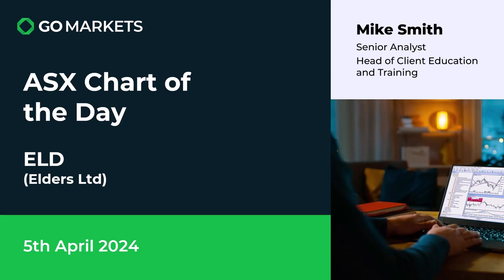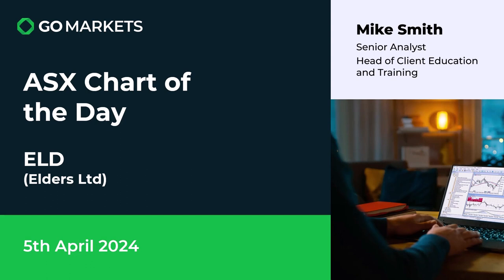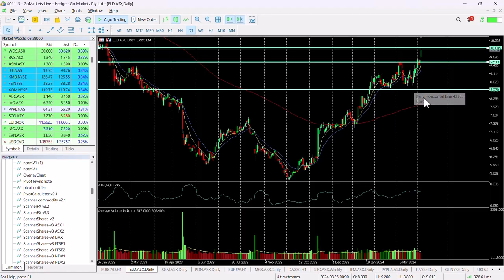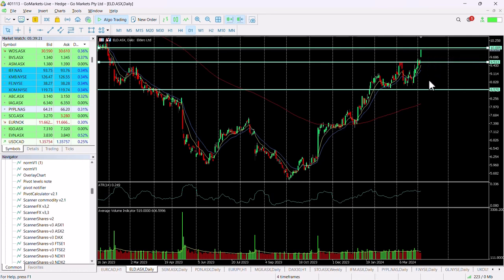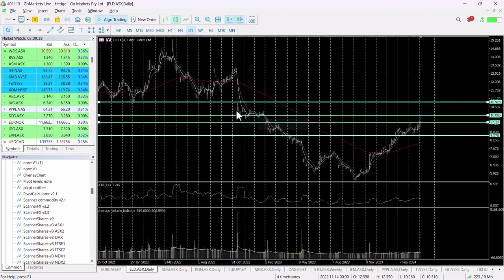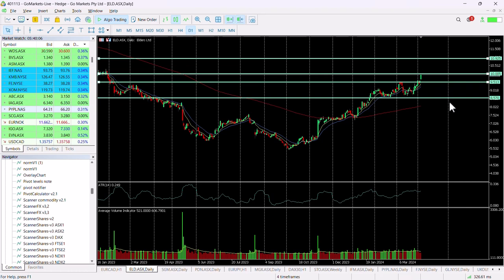ASX Chart of the day - ELD - Agribusiness stock keeps moving higher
Elders Limited (ELD) is an Australian agribusiness company provides livestock, real estate, feed and processing, wool agency services, financial planning, grain marketing services to rural and regional customers primarily in Australia and New Zealand. It also operates red meat supply chains in Indonesia and China. ELD operates through Network, Feed and Processing.